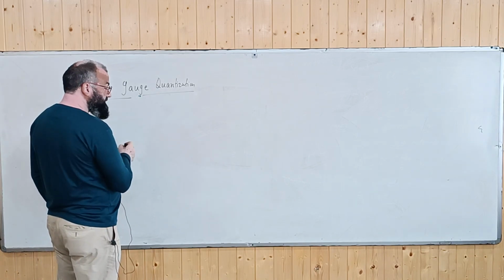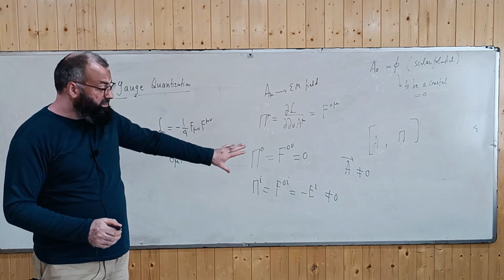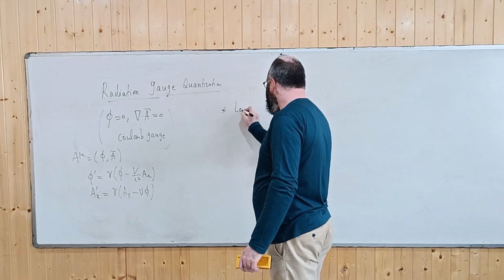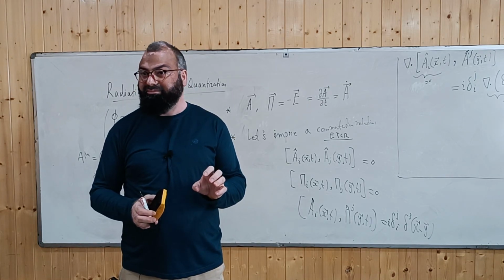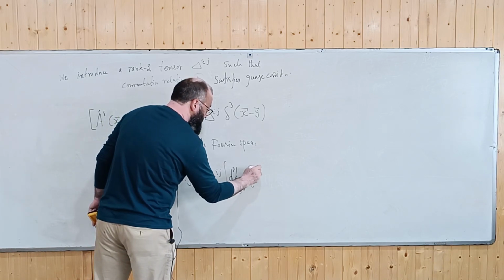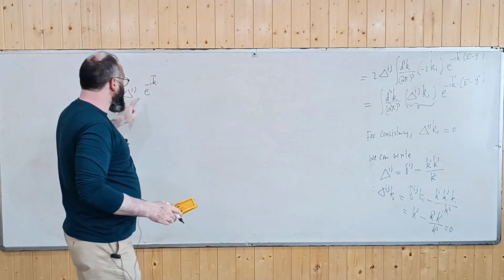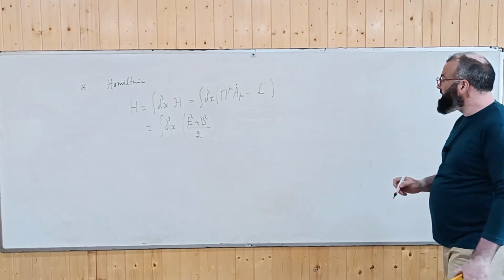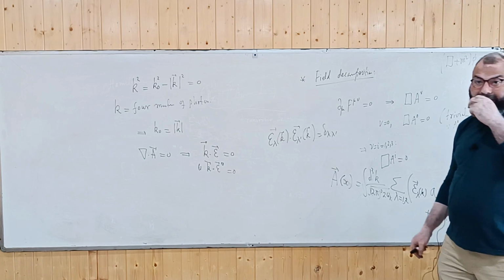Lec 10 | Radiation Gauge Quantization | Quantum field theory | Dr Muzaffar Qadir lone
Quantum field theory II semester iv university of Kashmir department of physics Hazratbal Srinagar 190006

Course : QFT II
DR MUZAFFAR QADIR LONE  (AST.PROFESSOR)
SEMESTER IV

*OTHER COURSES*

3. QUANTUM FIELD THEORY I

5. GENERAL THEORY OF RELATIVITY